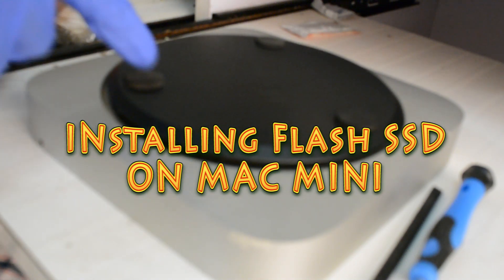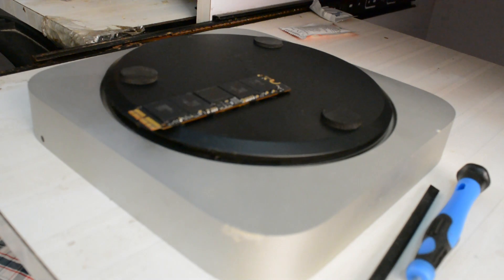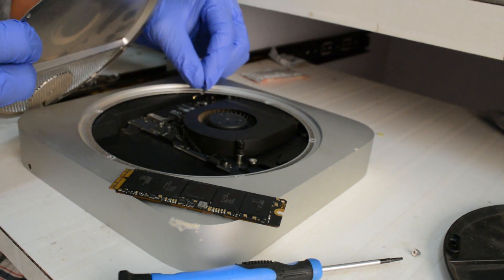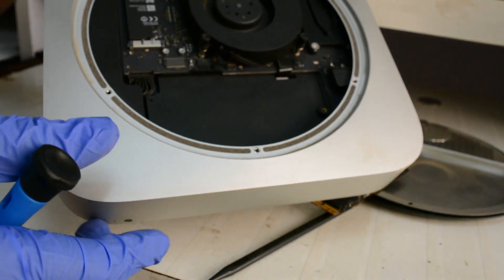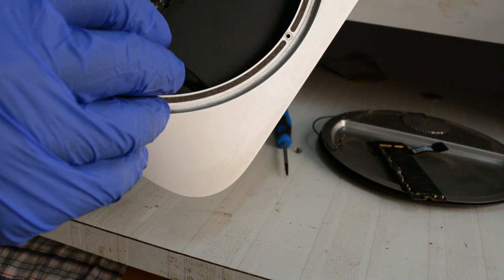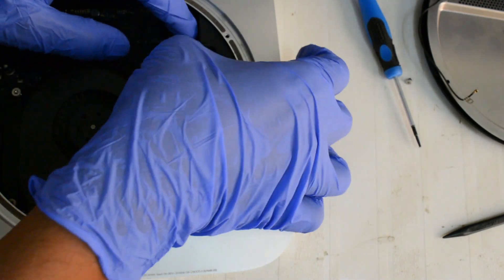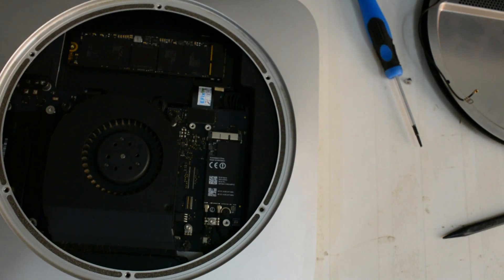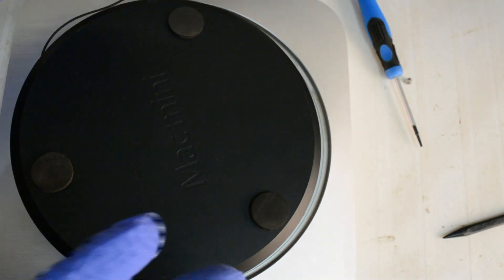Yes! You Can Use MacBook Air SSD in Mac Mini - Flash SSD Upgrade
Here is the step by step process on how to How To Upgrade Mac Mini Using FLASH SSD